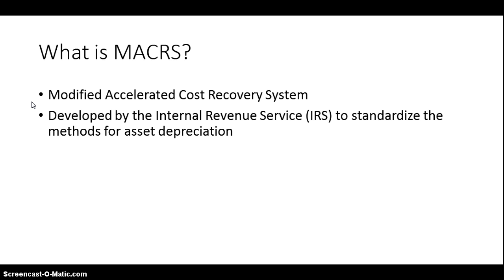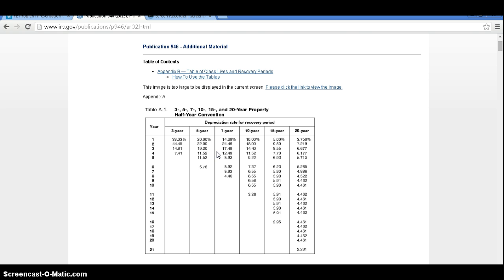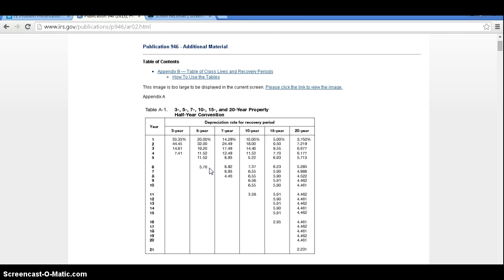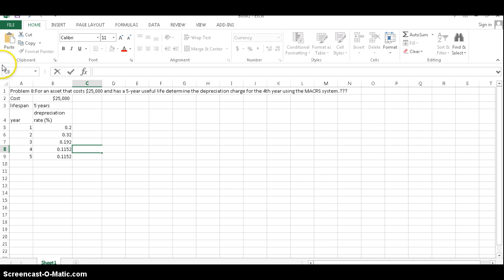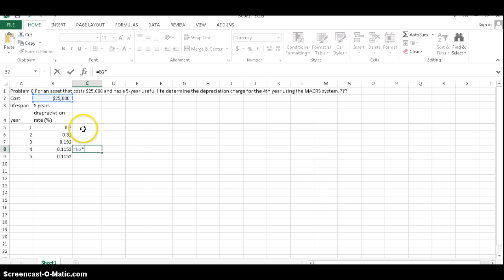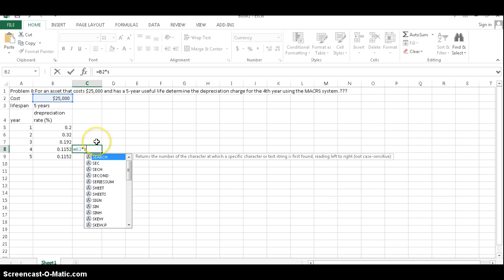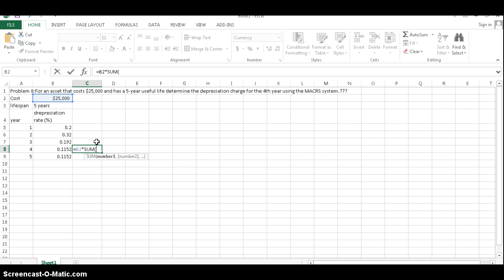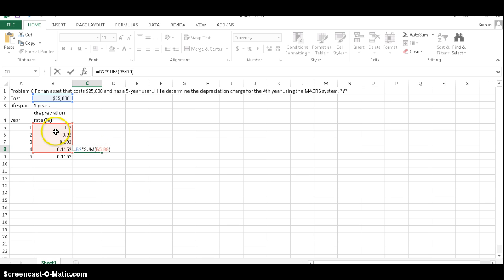fE exam practice problems: MACRS Depreciation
An excel-based caclulation fo asset depreciation using the MACRS method.